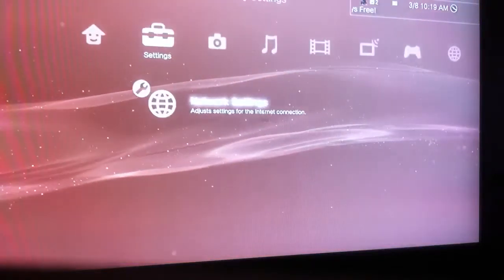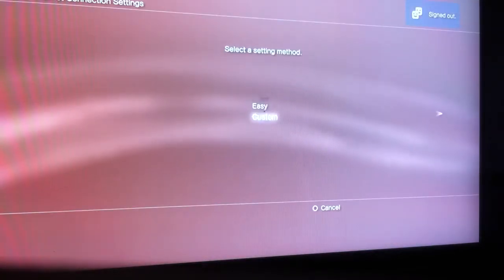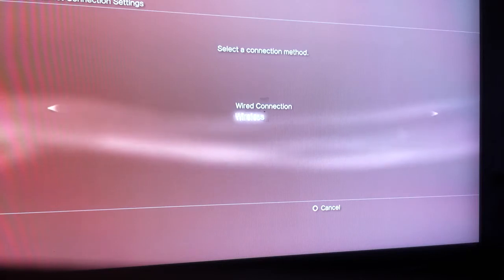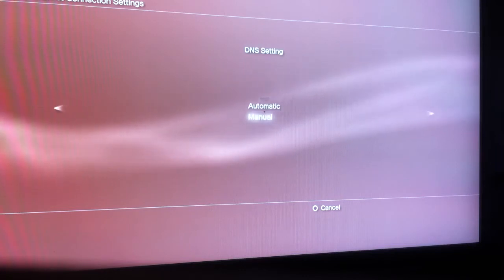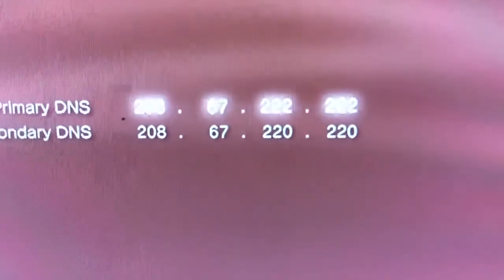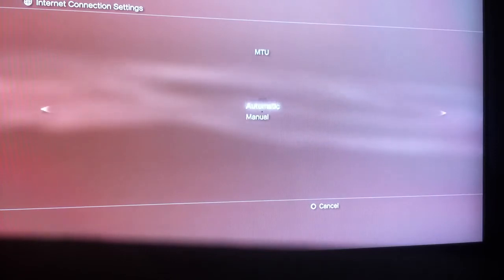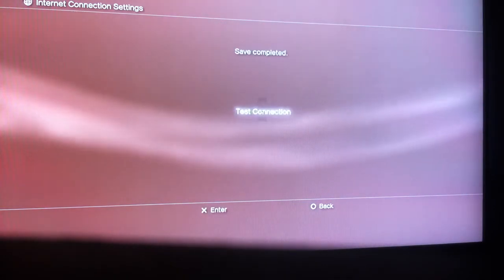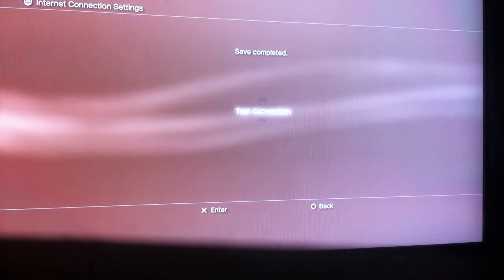How to reduce lag on MW3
A simple tip on how to improve your connection and reduce the lovely lag.

On DNS setting this is the fallowing numbers that should be set on:
Alternative numbers to use(Depending on geographical location one set maybe faster then the other)
8.8.8.8
8.8.4.4